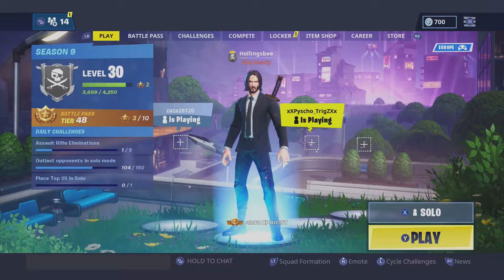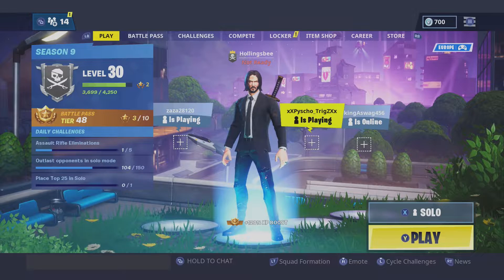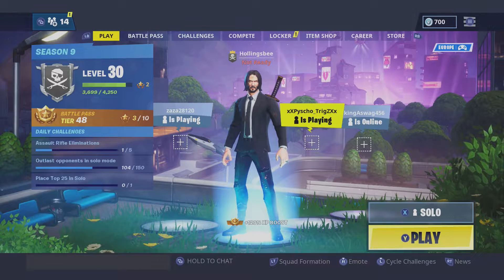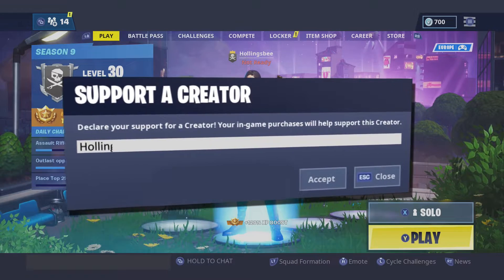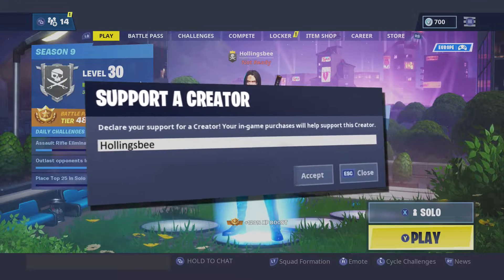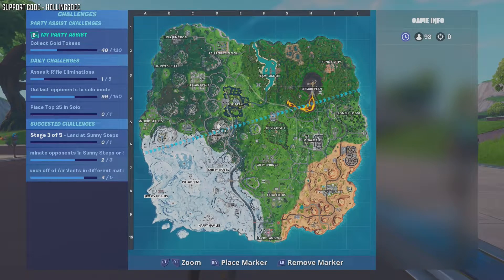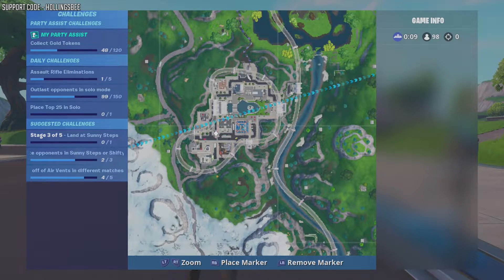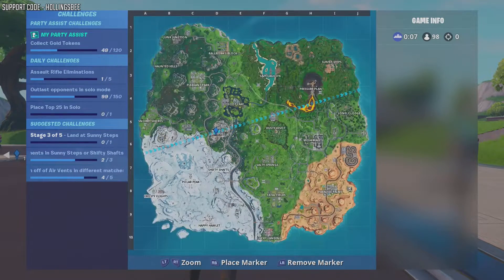Fortbyte #22 Location Guide - ACCESSIBLE BY USING ROX SPRAY IN AN UNDERPASS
When you use my Creator Code or Link on the Epic Games Store, I receive money from those purchases. Fortbyte are new into Fortnite season 9 and this is a guide on how to find Fortbyte #22 location

Clue - ACCESSIBLE BY USING ROX SPRAY IN AN UNDERPASS